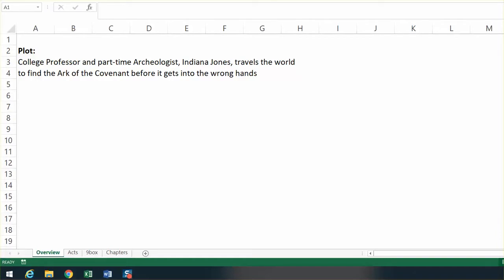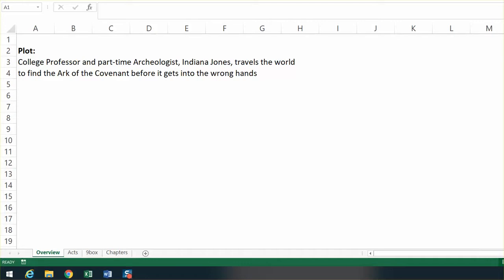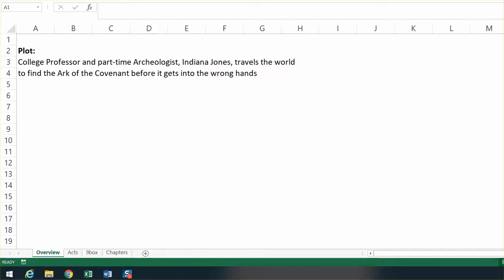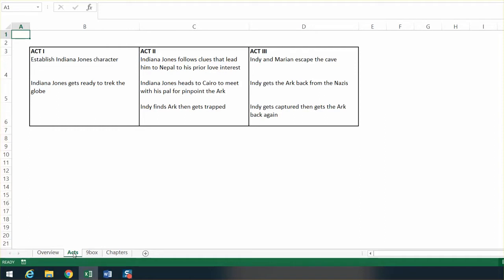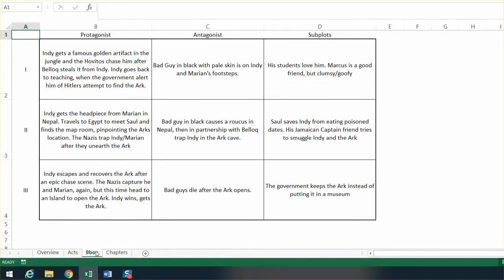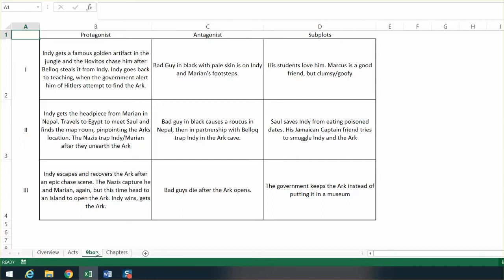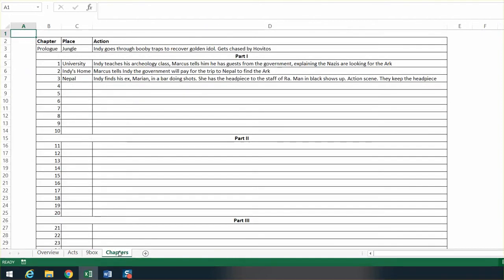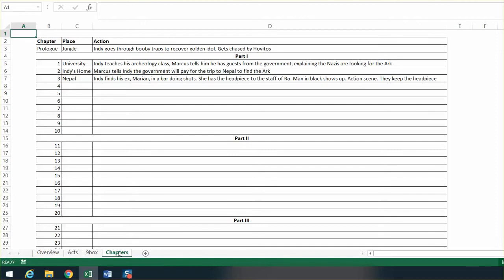Outline Your Manuscript (s01e05)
Many aspiring authors have ideas in the heads but don't know what to do next. This episode explains using a simple template to gather your ideas and organize them in an easy format to help you prepare to sit down and write your first draft. The template used for this episode can be found at the bottom of this web-page on John's website.

(s01e05_05292020)